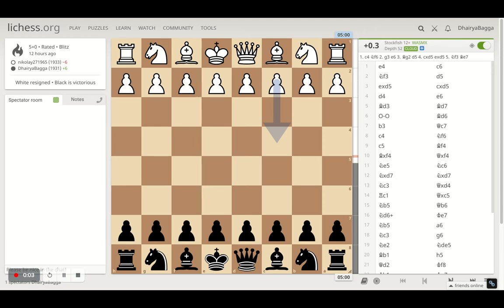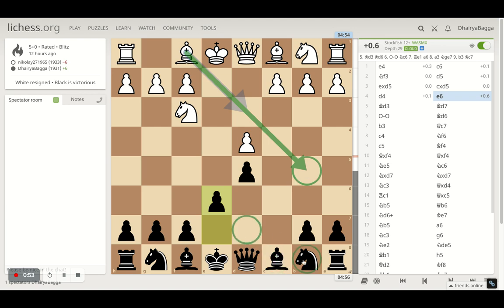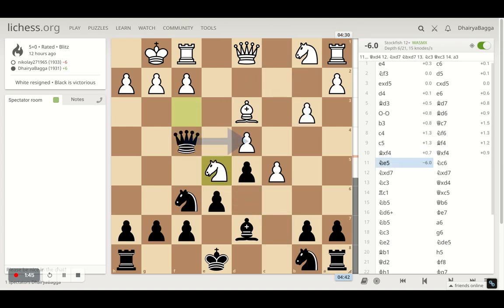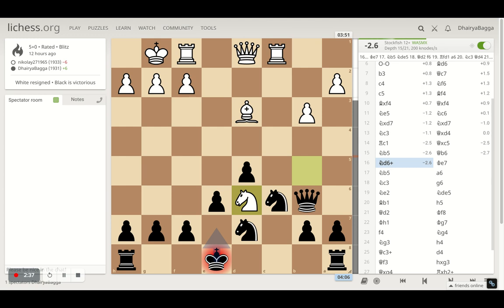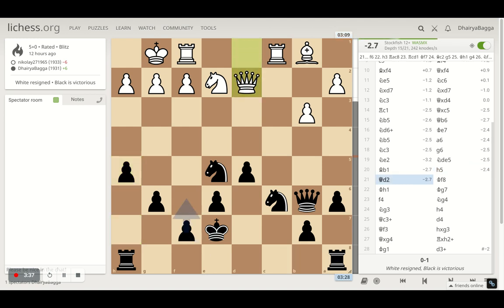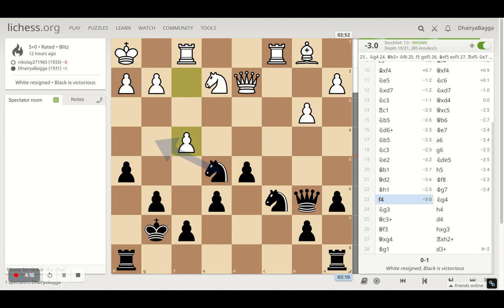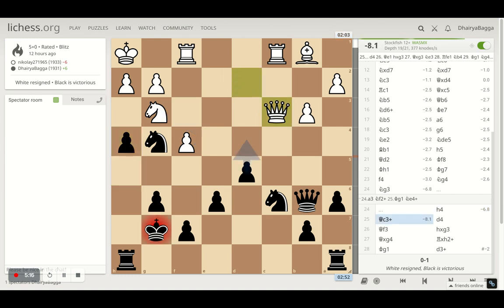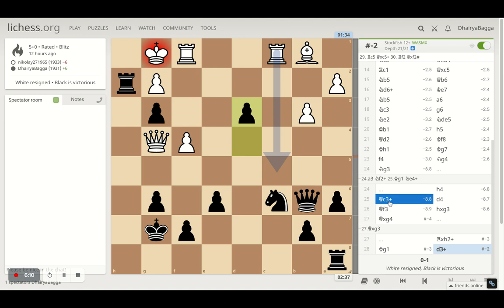Centre Pawns, Nice Control of Diagonal towards the Opponent King using my Queen and a wonderful mate